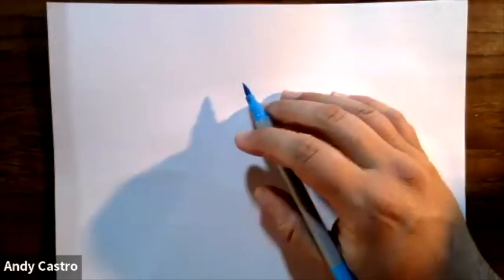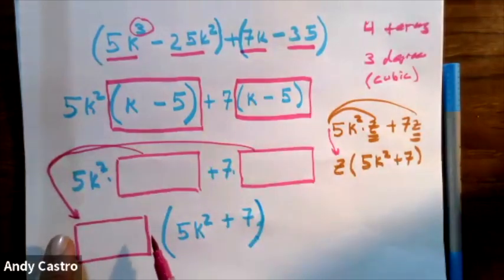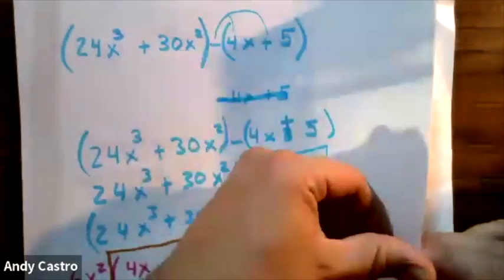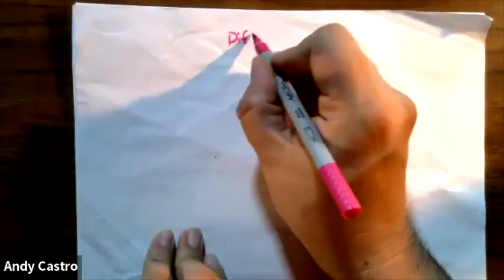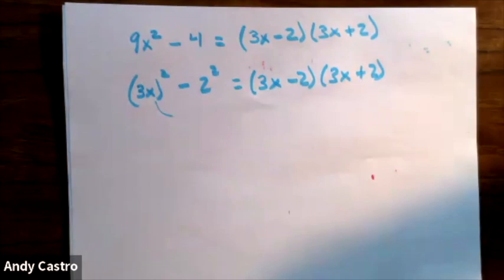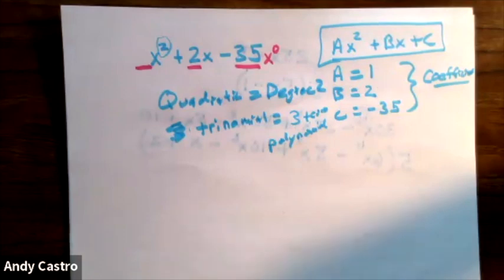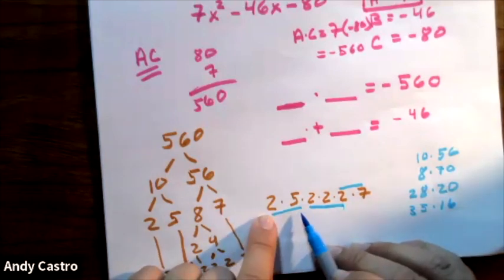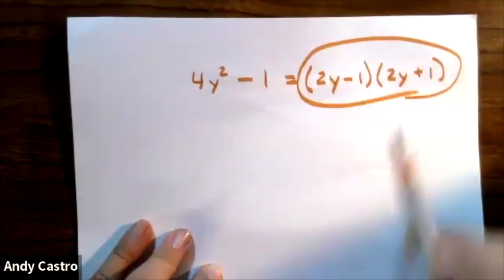11A Mr. Castro's Algebra I Class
Factoring by Grouping Factoring the difference of two squares